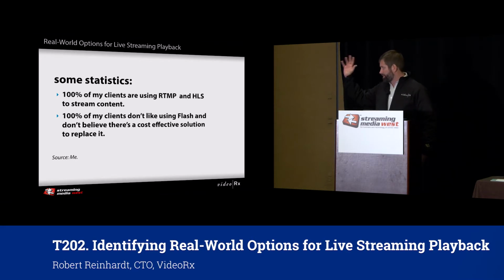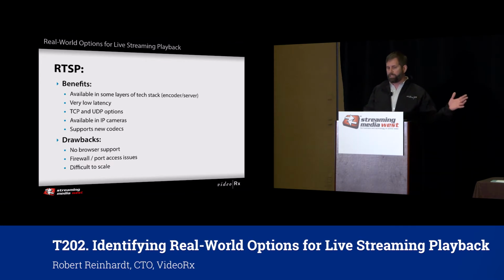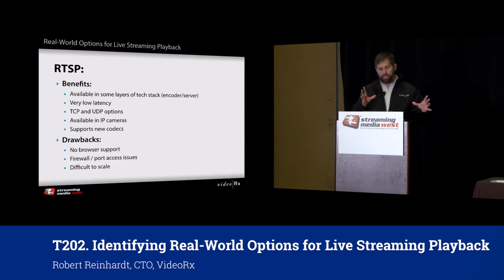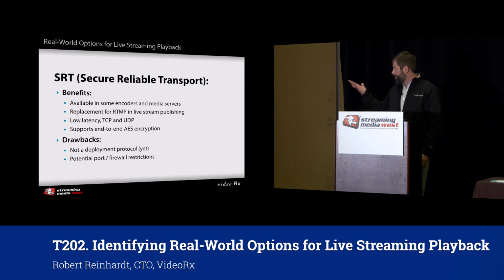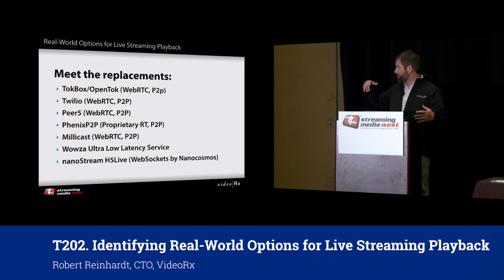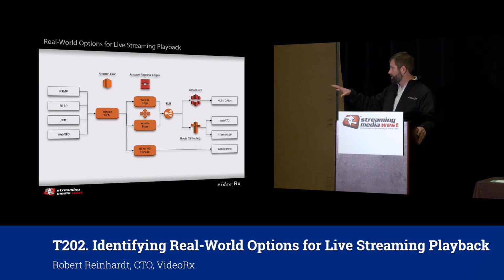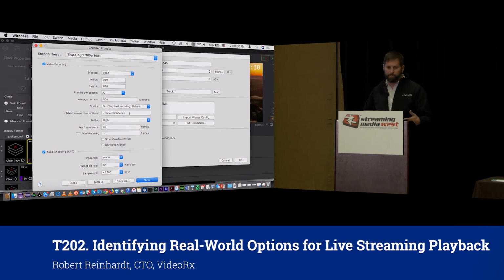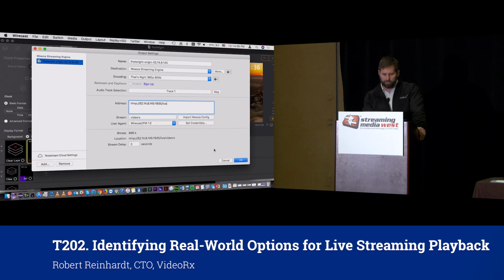T202. Identifying Real-World Options for Live Streaming Playback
Rob Reinhardt, CTO, VideoRx